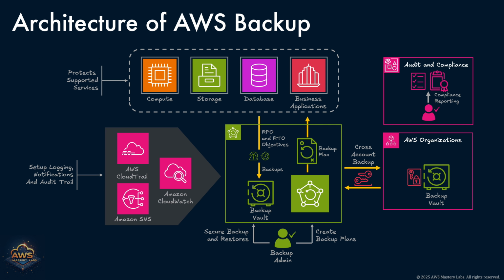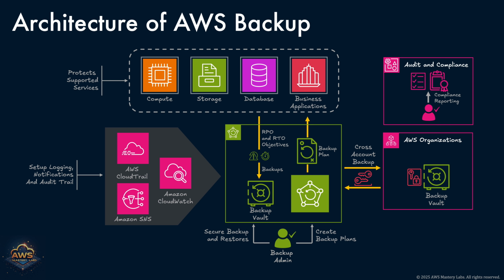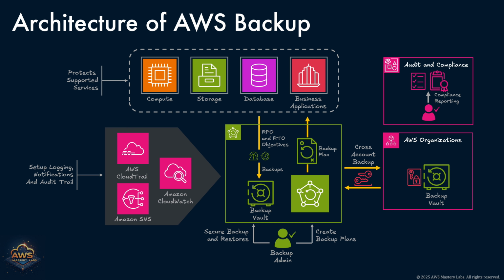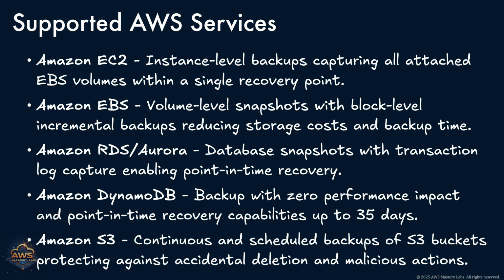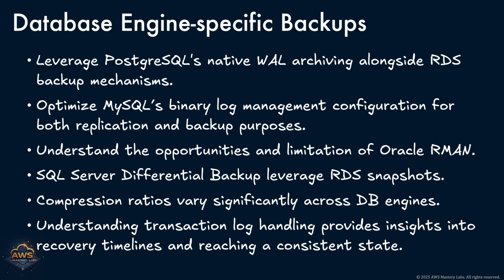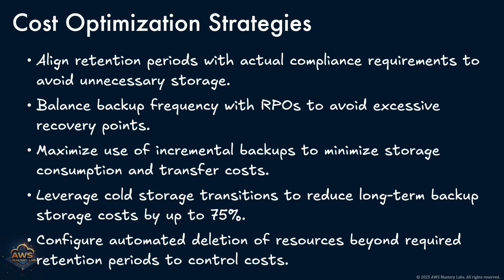AWS Backup - Getting Started Series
Data is one of the most valuable assets for any organization, and ensuring its protection is not just a best practice—it’s a necessity. As cloud adoption grows, so does the complexity of managing backups across an expanding set of AWS services and workloads. That’s where AWS Backup steps in. This fully managed service allows you to centralize and automate data protection across AWS services and on-premises environments, simplifying compliance and improving operational resilience.

In this introductory video, we’ll walk through the fundamental concepts of AWS Backup, including its core features, service integrations, and benefits. Whether you’re building for compliance, disaster recovery, or business continuity, this is your starting point for mastering cloud-native backup strategies.

✅ What you’ll learn in this video:
 • What AWS Backup is and why it matters in modern cloud architectures
 • Supported AWS services and integration points
 • Key concepts: backup plans, backup vaults, and lifecycle policies
 • Benefits of centralizing and automating backup operations
 • Compliance, auditability, and cross-region/cross-account backup use cases

🔗 Helpful Resources:
• AWS Backup Overview
• AWS Backup Documentation
• Compliance Use Cases with AWS Backup